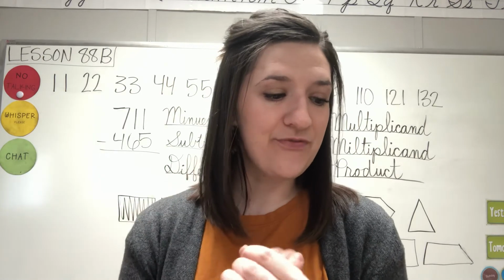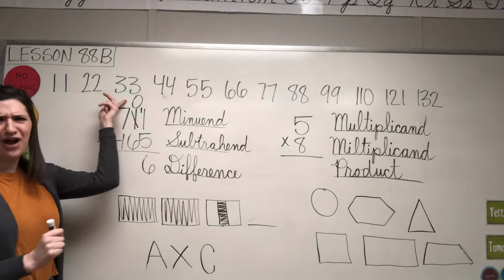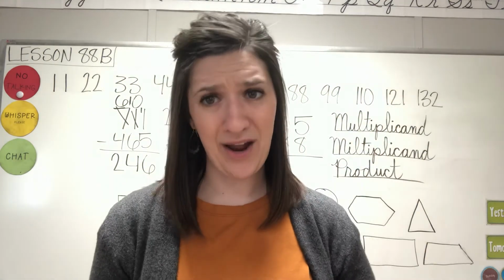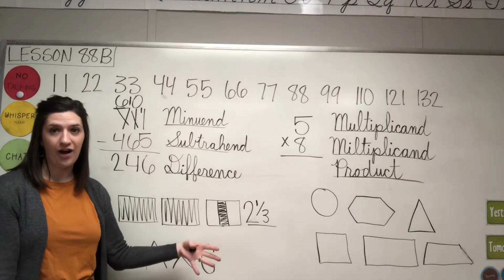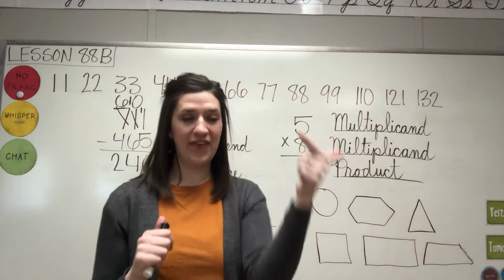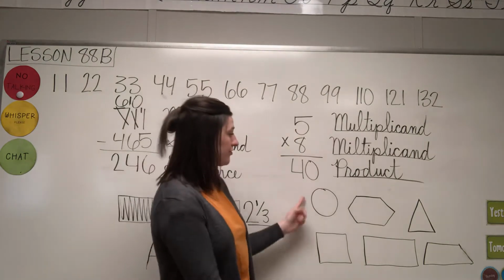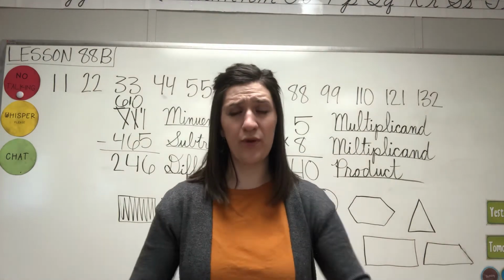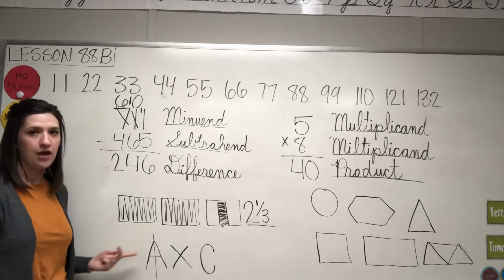Math Lesson 88 B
I review concepts found in Math Lesson 88 B.